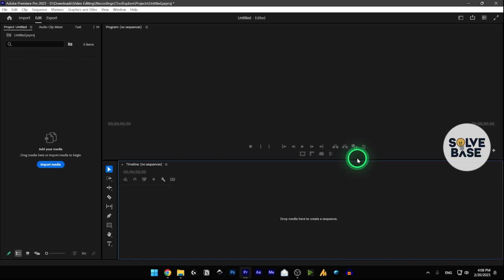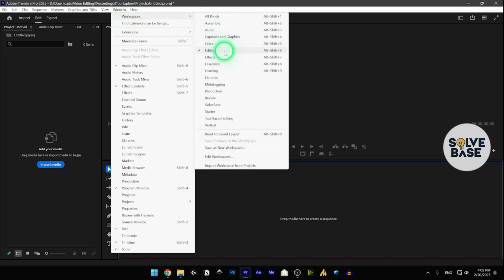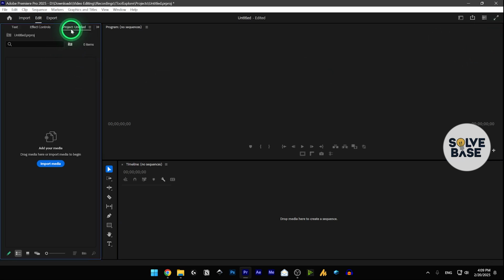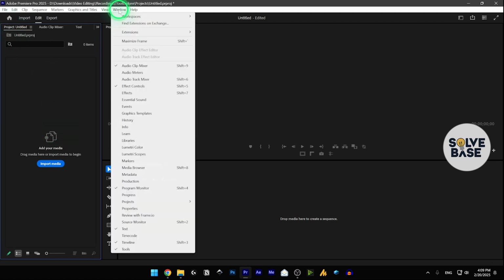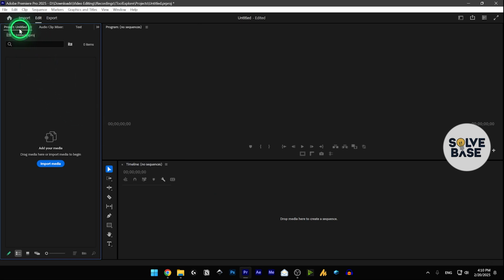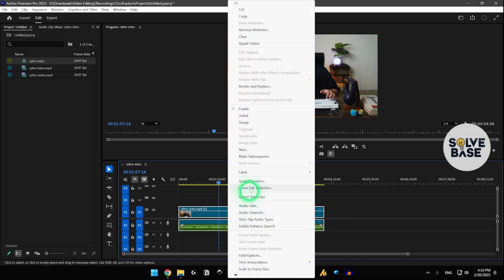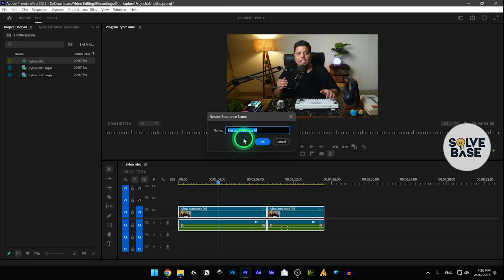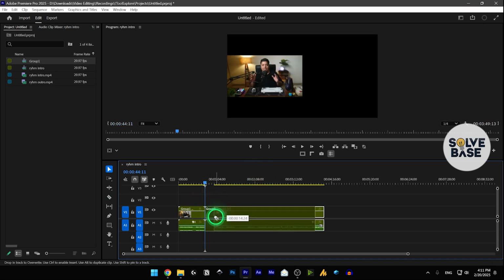How To Merge Two Videos Into One in Adobe Premiere Pro PC (2026) | Quick Guide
In this video, you will learn How To Merge Two Videos Into One in Adobe Premiere Pro PC.